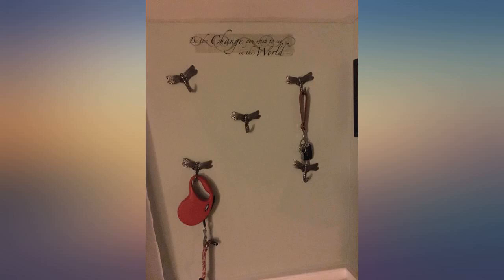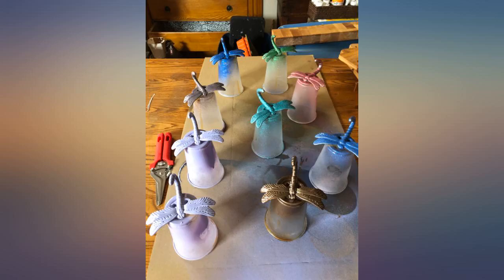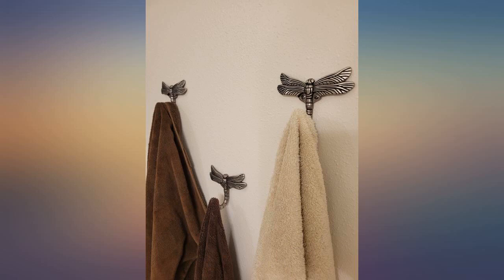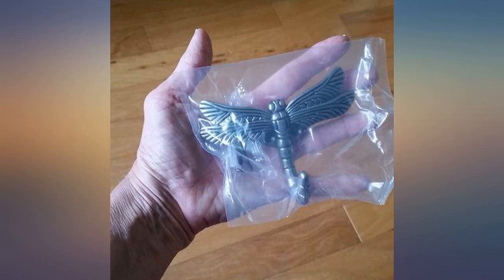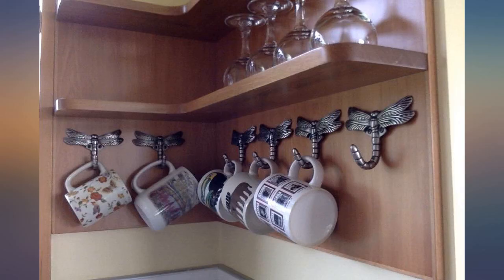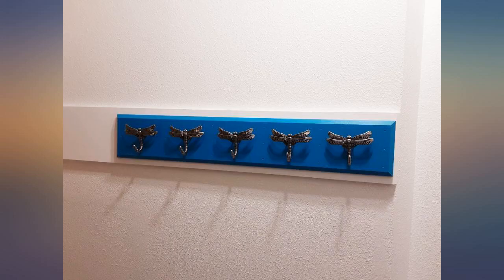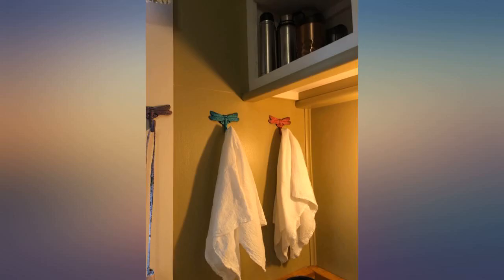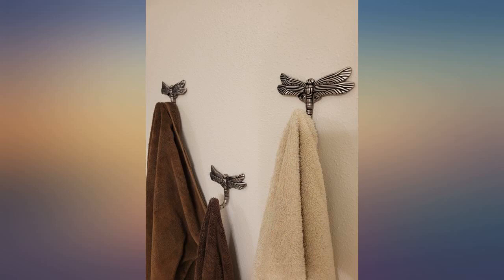DIY Decor Hub-Set of 6 Dragonfly Hooks revieww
DIY Decor Hub-Set of 6 Dragonfly Hooks

Main Features:
- DIY Decor Hub-Set of 6 Dragonfly hooks with mounting hardware
- Antique silver finish. Rounded hook end
- Size: 4.5 inches wing tip to wing tip. Height 3.25 inches
- Sturdy and easy to install. Made of zinc alloy. Does not rust.